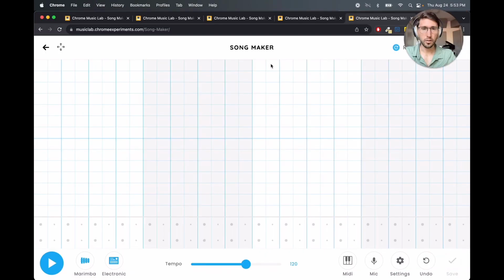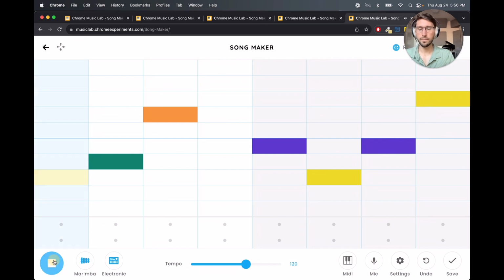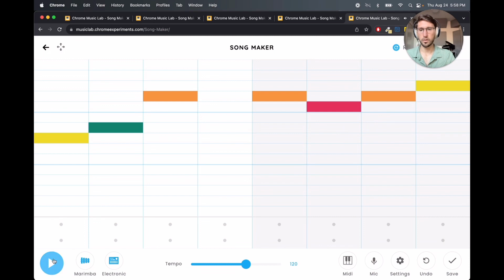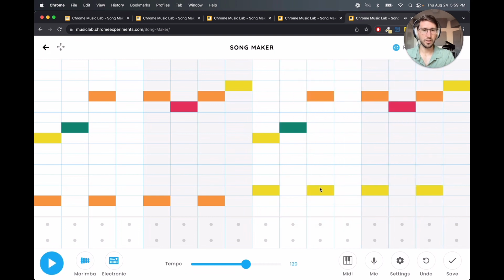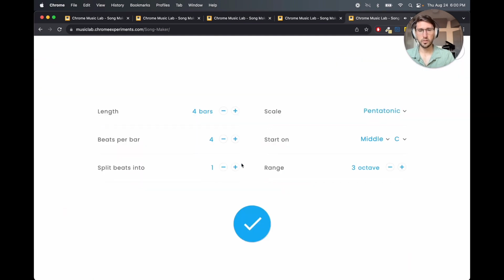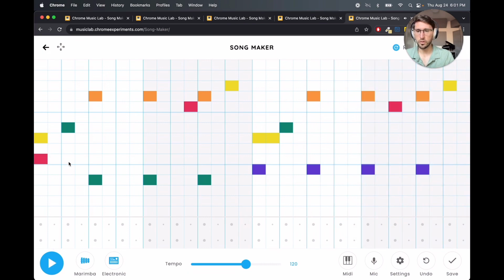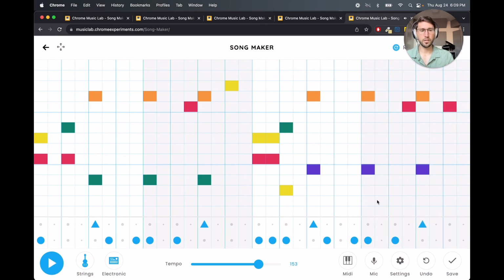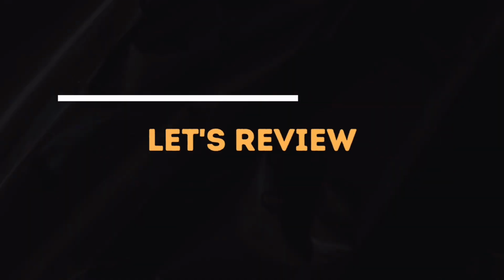Lesson 5 - Melody And Harmony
In this lesson you'll learn what sounds blend well with each other; very basic harmony. At the end, you'll watch me make a melody and share it with our community, "The Society of Music Makers".

This is the fifth lesson in a little online course I made for beginners who want to learn how to make music, write melodies, make beats, etc. Follow along this tutorial to make songs for free with these easy tools, even before you learn what a DAW is.

You don't need an instrument or any music theory. At the end of this course, you'll be able to create your own beats and melodies using Song Maker or Wimbo. The last lesson ties everything we learned to a popular DAW called Logic Pro.